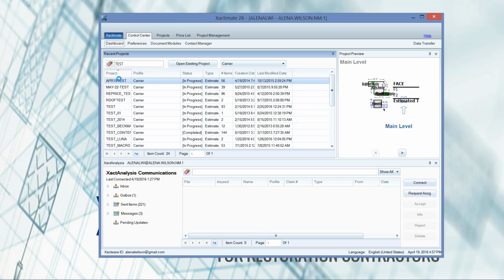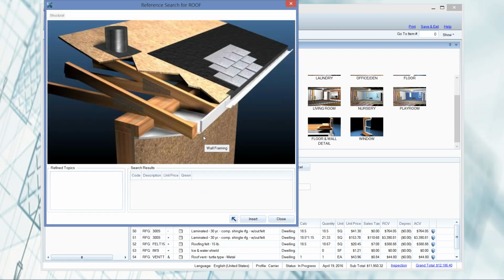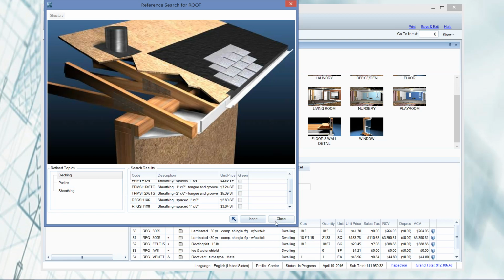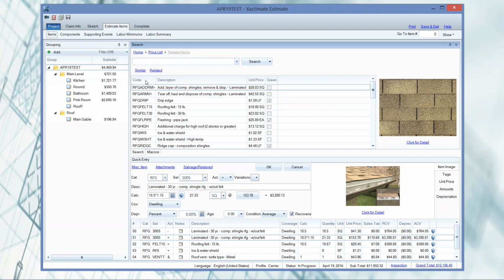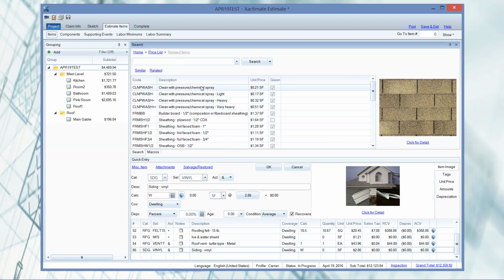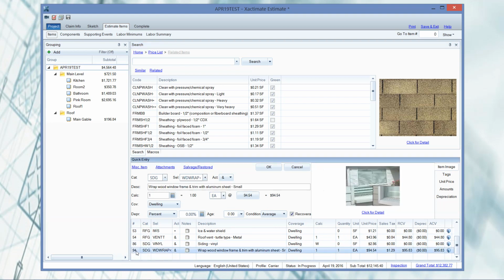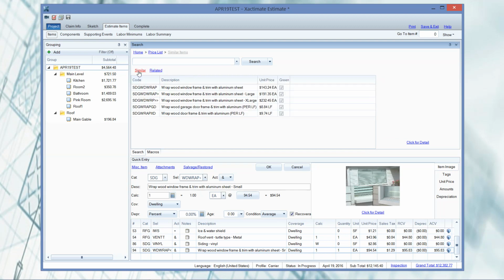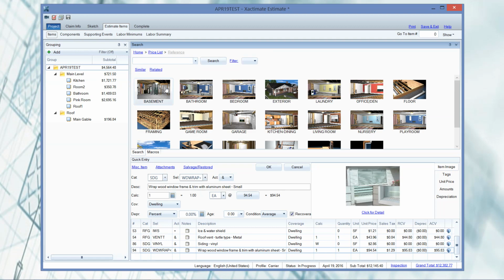Find Line Items Quickly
One of the hugest time-saving devices that I have learned in Xactimate is the different ways of searching. To this day, I still forget what certain line items are named in the program, so knowing that I can search visually or by related items is a huge help.

There are many people that I have trained over the years that were self-taught veterans in Xactimate that found this info really helpful!

For more info on what our Xactimate training is all about,